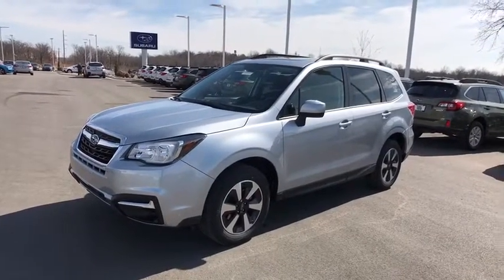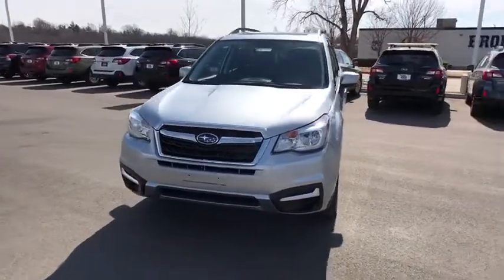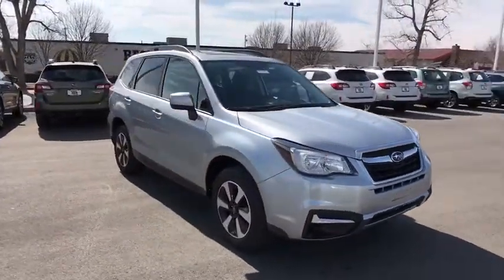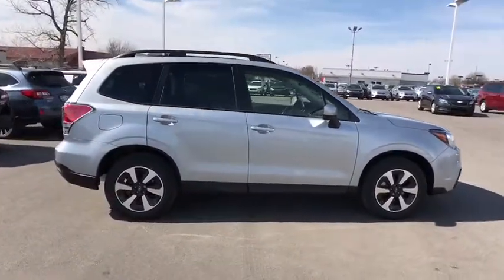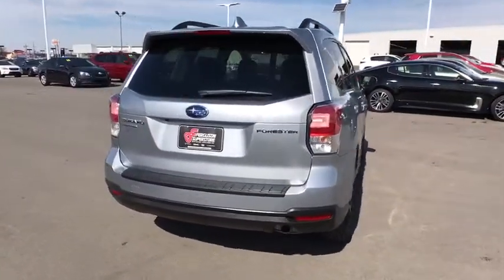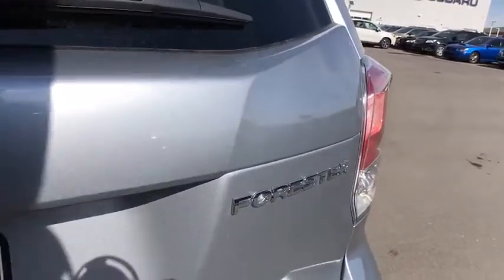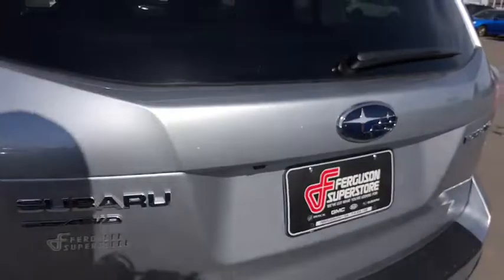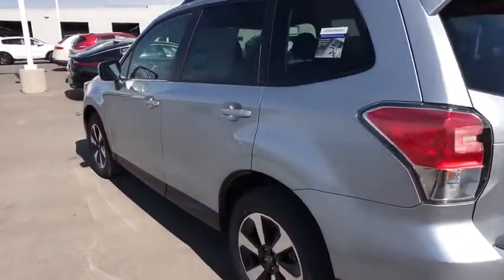2018 Subaru Forester Tulsa, Broken Arrow, Owasso, Bixby, Green Country, OK S81162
2018 Subaru Forester

Ferguson Superstore
1601 N Elm Place

$1,992 off MSRP! 2018 Subaru Forester 2.5i PremiumPriced below KBB Fair Purchase Price! 32/26 Highway/City MPGAt Ferguson, we are Upfront and Simple. We offer our best price to everyone, the first time. The only additional fee you pay is a $379 documentation charge.